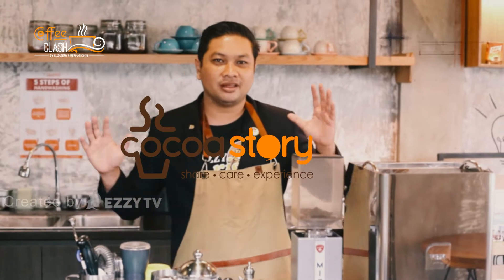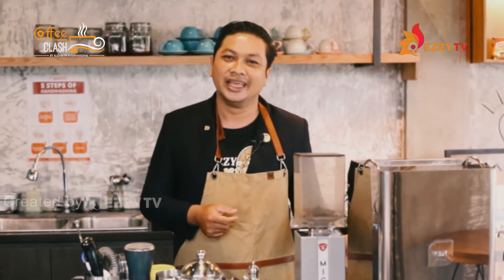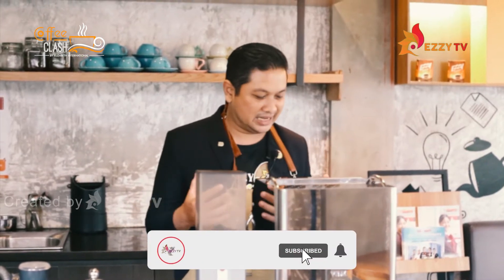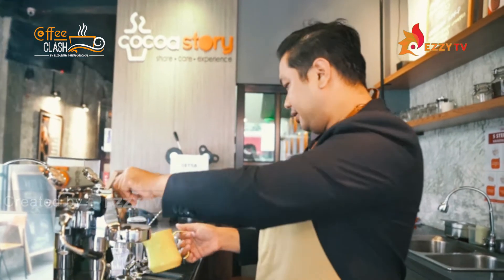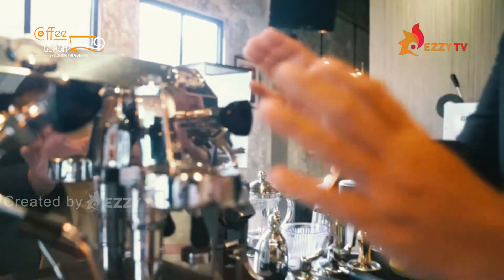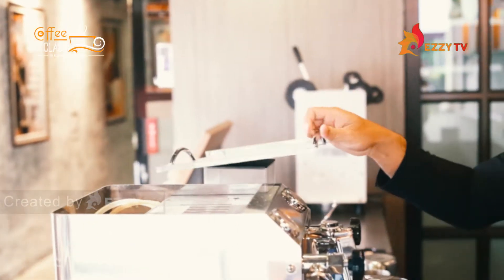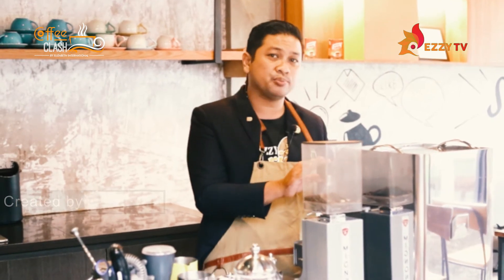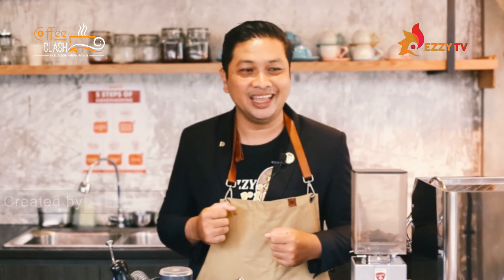KENALAN DENGAN SI Cantik VBM 1971 VINTAGE ll Coffee Clash - Elizabeth International